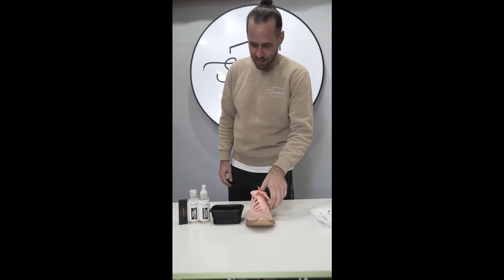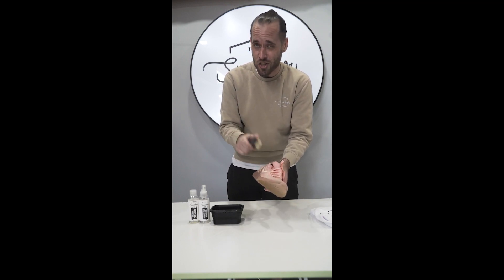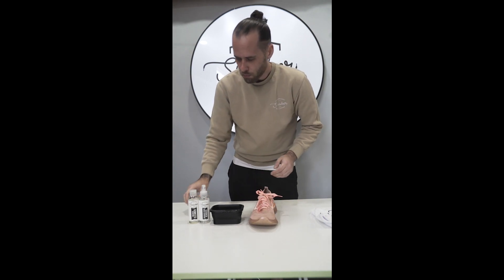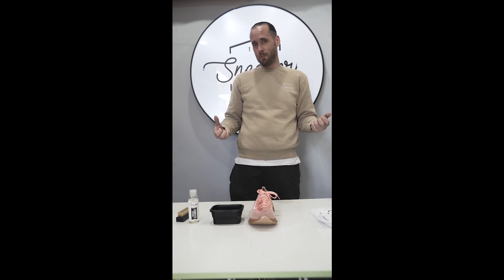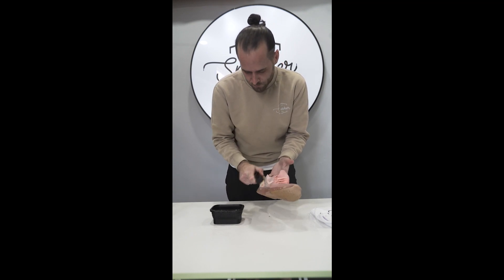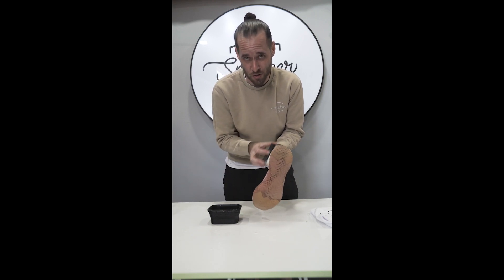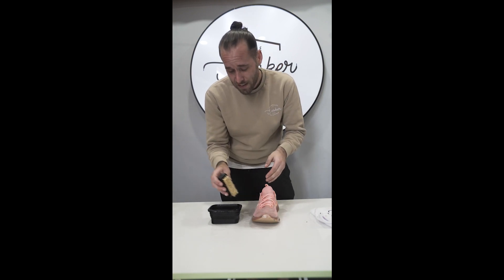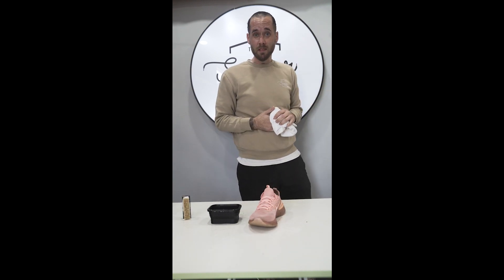How to Clean Flyknit by Chase Maccini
Watch Chase Maccini's tutorial on how to keep your flyknits looking fresh and clean 👟